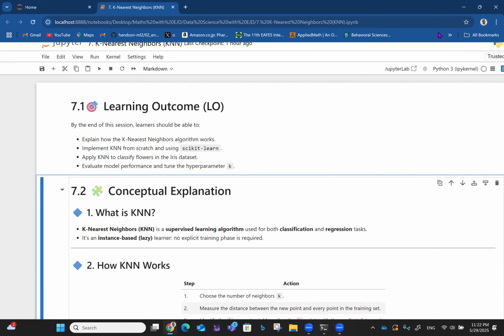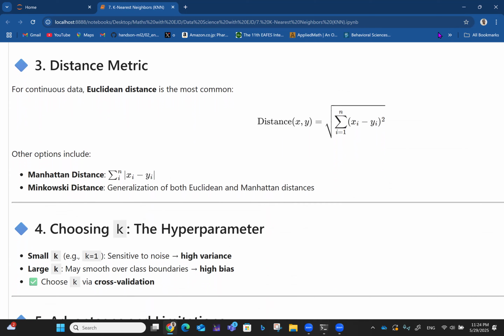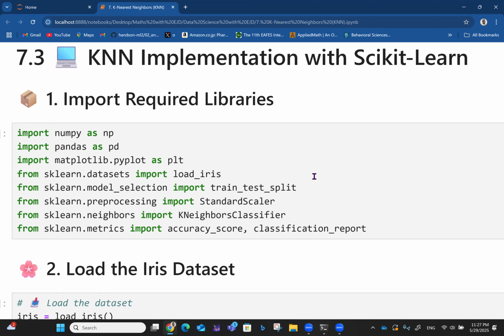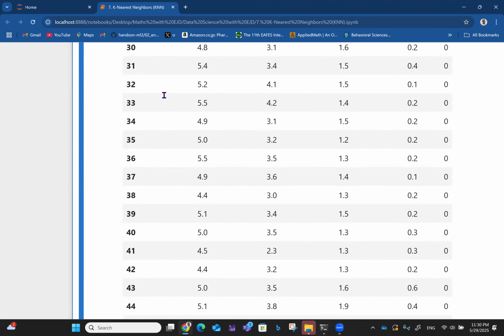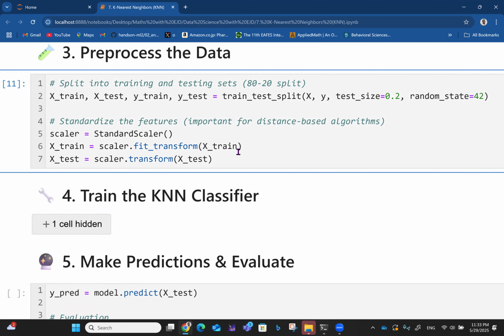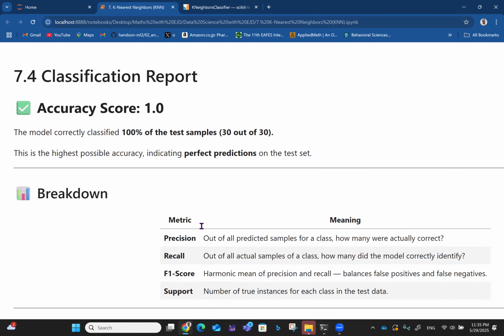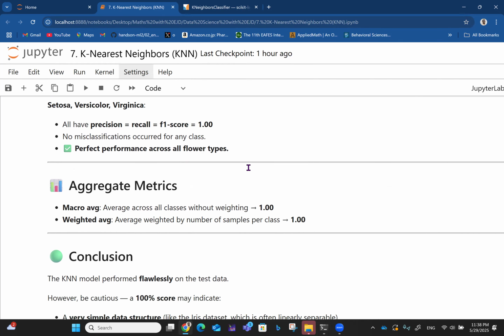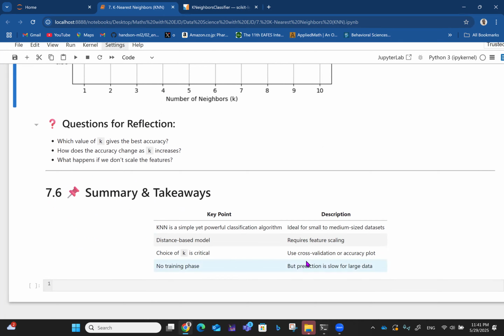7. K-Nearest Neighbors (KNN) for Classification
In this video, we dive deep into the K-Nearest Neighbors (KNN) algorithm, a powerful and intuitive method used in machine learning for classification tasks.

You'll learn how KNN works step-by-step, understand its key features and use cases, and see a hands-on implementation using Python and the Iris dataset.

We'll walk through data preprocessing, training the model, evaluating performance, and tuning the k value to achieve the best accuracy.

Whether you're new to machine learning or looking to solidify your understanding, this video provides a clear and practical introduction to KNN in under 20 minutes.